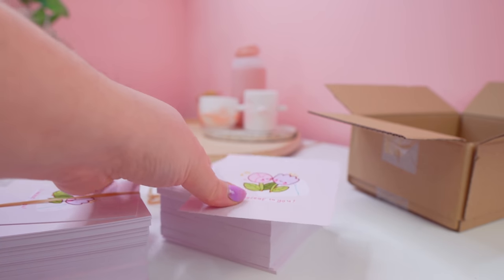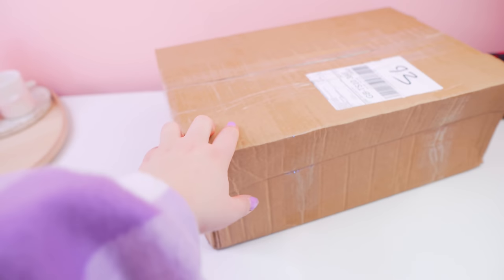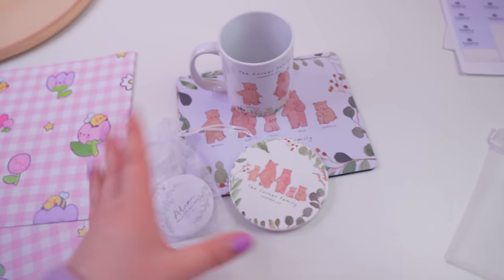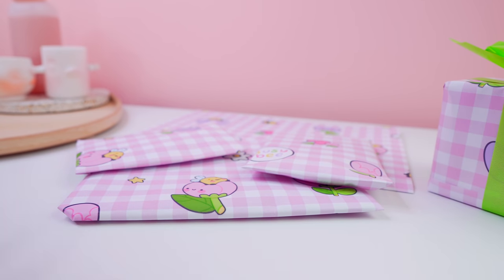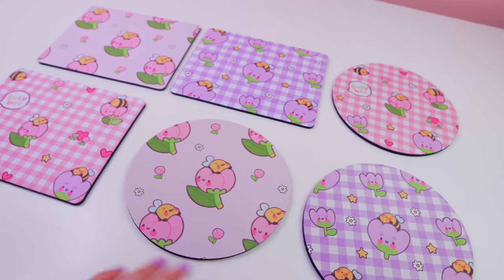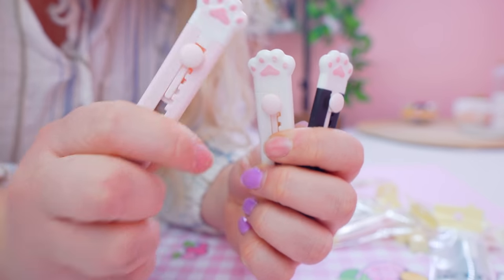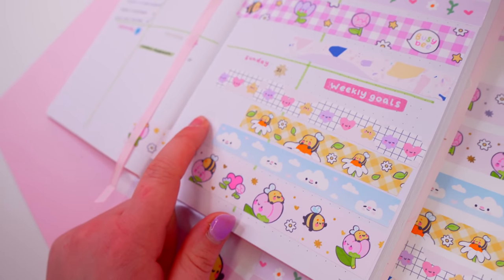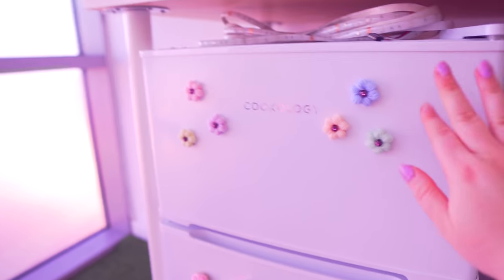AESTHETIC STUDIO VLOG (✿◠‿◠) Printing Mousemats, Making Washi Tape & Old Bookshops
🌱AD If you would like to check out Clip Studio Paint you can find them

A Huge thank you to Clip Studio Paint for sponsoring this video!

In this video we visit a beautiful old bookshop, that I have fallen in love with then get back to the studio and design and make some spring themed mousemats!

Ill see you all very soon
YOU DA BEST
Love,
Catherine

0:00 Starting the Day
01:18 A Old Bookshop
02:13 Unboxing Thank you Cards
04:01 Plans for the Working Day
06:27 Designing Stickers
06:43 Unboxing The Wrapping Paper
12:15 Designing Mousemats
14:44 Clip Studio Paint
17:17 A Cute Unboxing
19:19 Making Washi Tapes
22:47 Small Business Unboxing

BABYBLUU:
🌸ETSY STORE

FILMING SET UP:
🌸Editor: FCPX